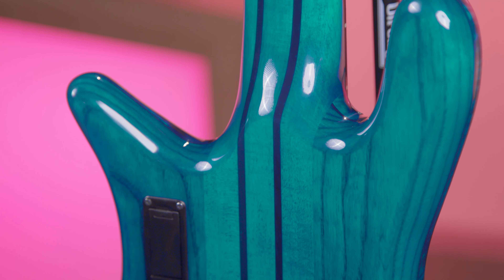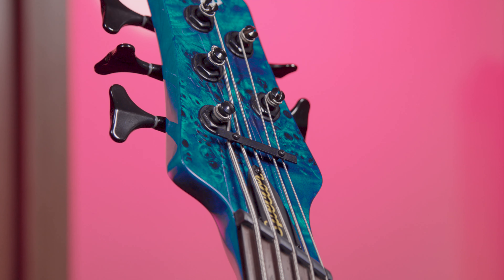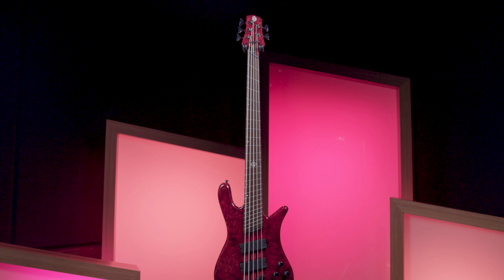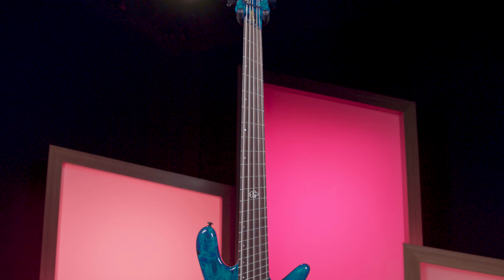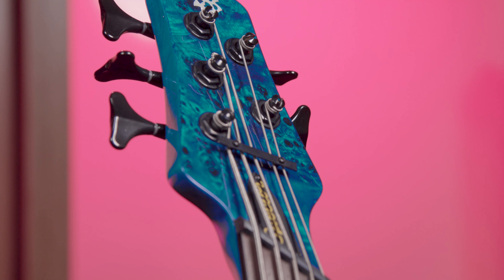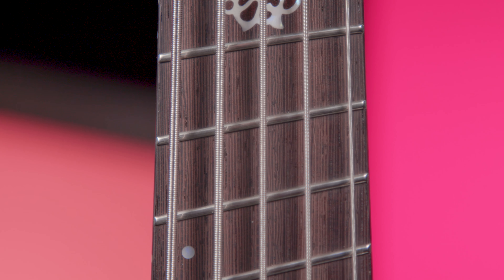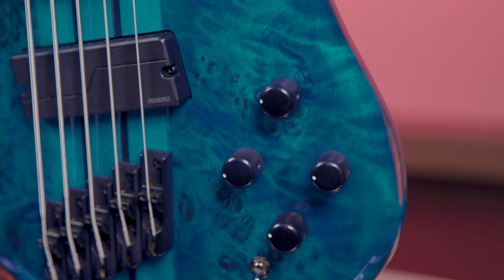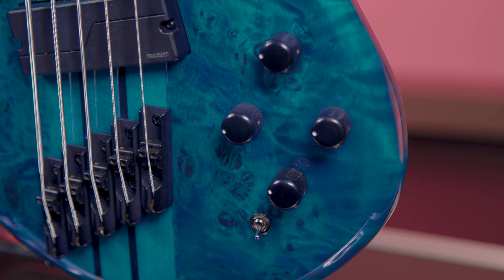Spector NS Dimension Basses Demo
If you‘re wondering what video gear we use, check it out

With decades of exceptional bass making under their belt, Spector has taken their top-quality construction to new heights — and lows — with the newest NS Dimension basses. Available in both 4- and 5-string variants, the NS Dimension is the first of Spector‘s instruments to feature a multi-scale design, perfect for retaining the tone quality and clarity of roaring low tunings. High-quality woods let the NS Dimension sing, from the light and airy swamp ash body to the durable maple/wenge neck and silky-smooth wenge fingerboard. If you‘re like the many Sweetwater bassists who require a no-nonsense bass for a variety of playing styles, the Dimension‘s Fishman Fluence humbuckers are prepared to nail a wide range of vintage and modern tones with zero hum. Top it off with bright Luminlay side dots, and you get a powerful bass fully prepared to bring the thunder.

After you watch, check out Sweetwater.com today for all your music instrument and pro audio needs!